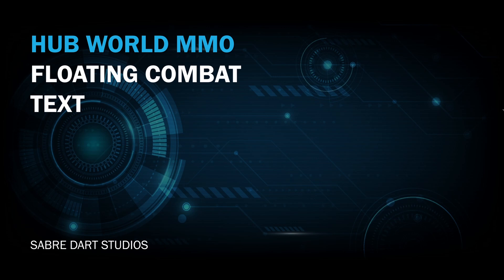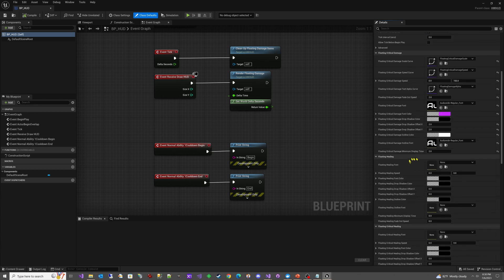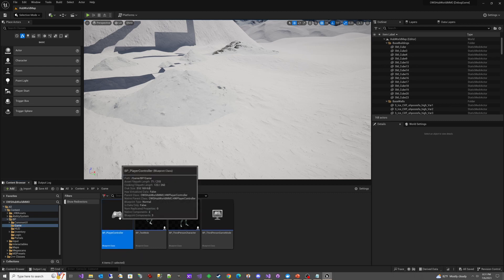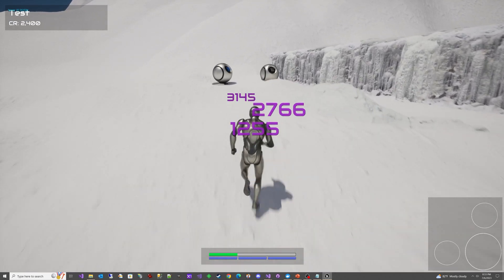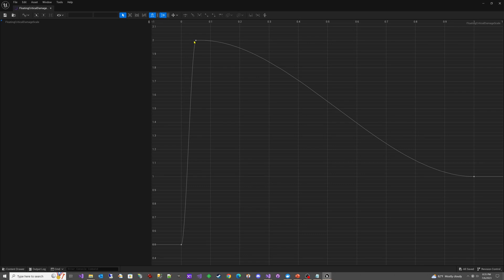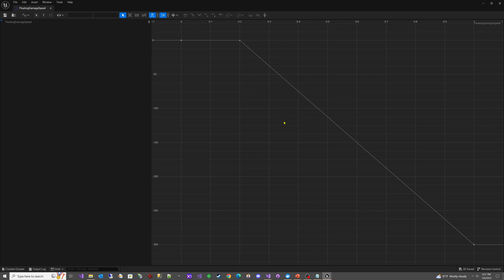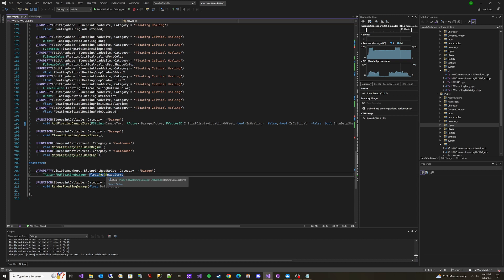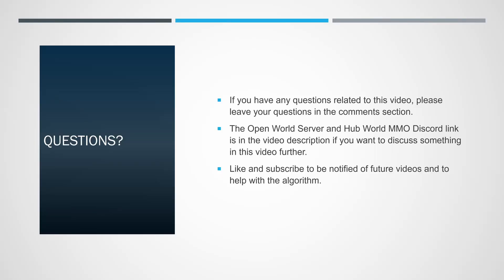UE5 Hub World MMO - Floating Combat Text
In this video we configure the floating combat text system in the Hub World MMO example project.